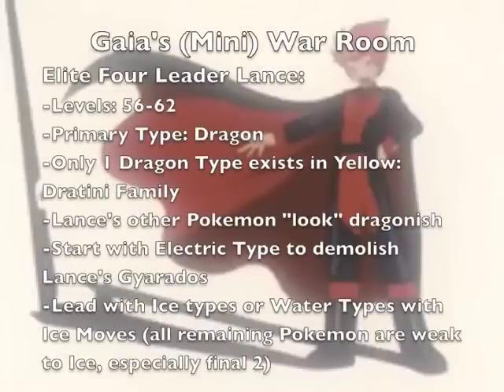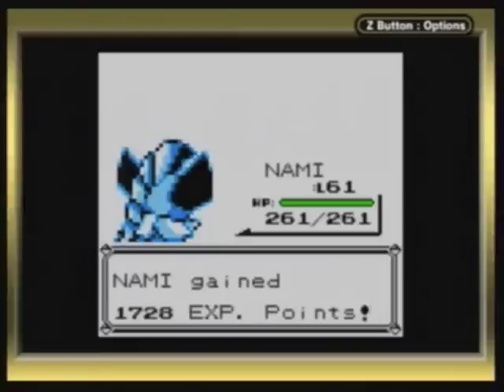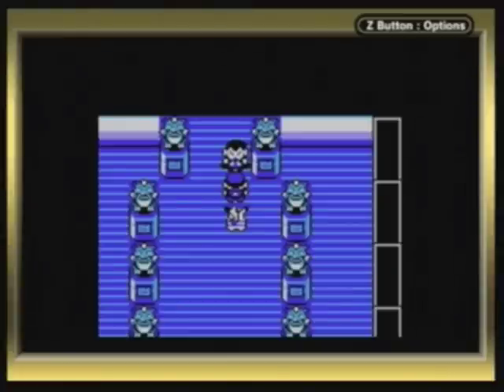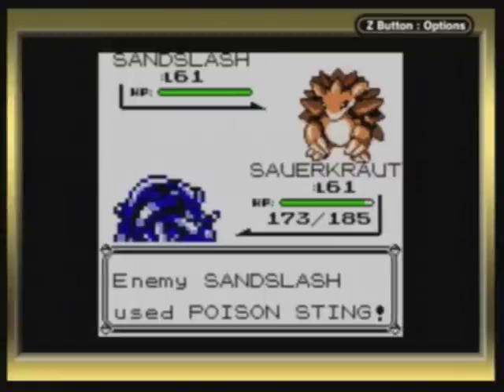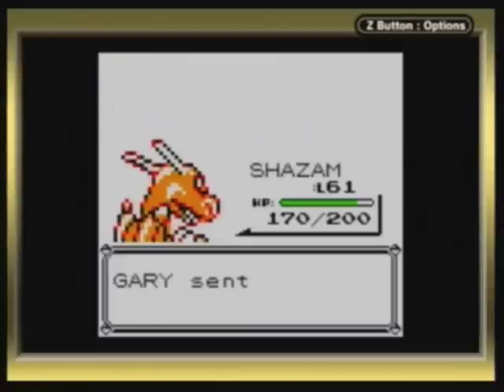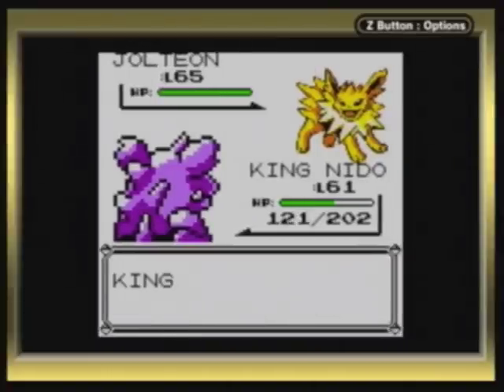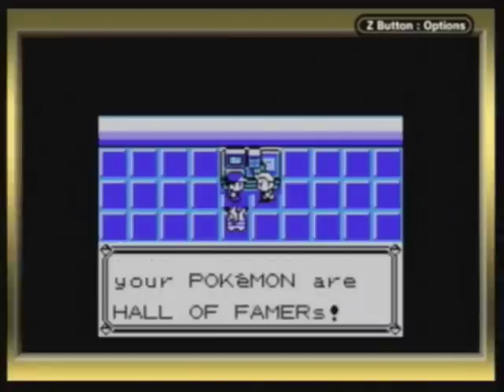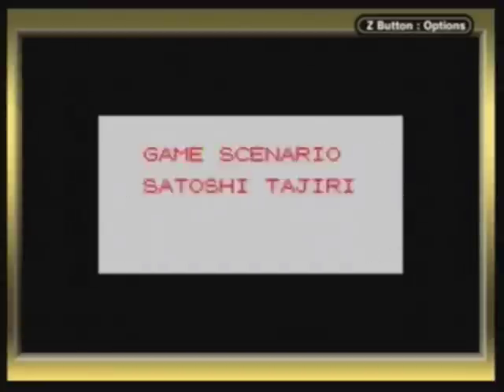Let's Play Pokemon Yellow #39: The Destined Duel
A long time ago, two rivals had their first Pokemon Battle. This battle was the beginning of both of their dreams of becoming the world's greatest Pokemon Trainer. And now, 38 videos later, their story ends the way it began, with one last duel. Bring some caramel popcorn! ^_^

Also Lance gets taken down. 8D

(Double Also, OMG the thumbnail is ALMOST PERFECT!!! *RAEG*)

Champion's Theme
Pokemon FR/LG OST